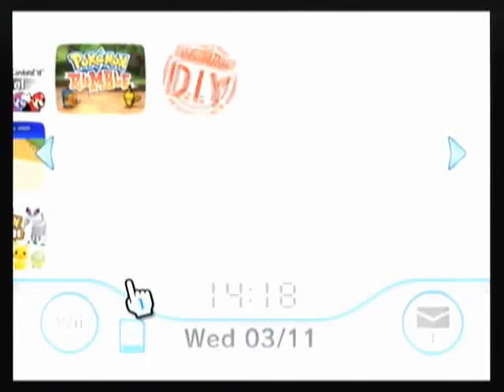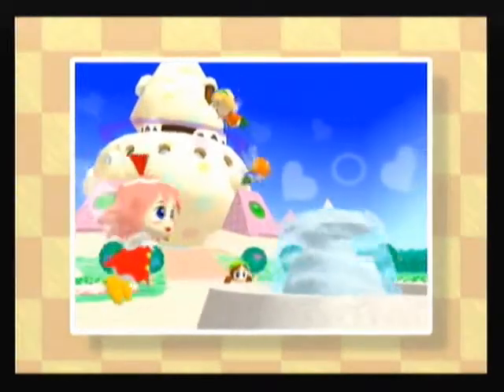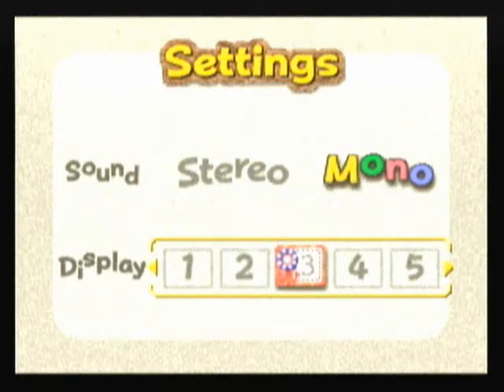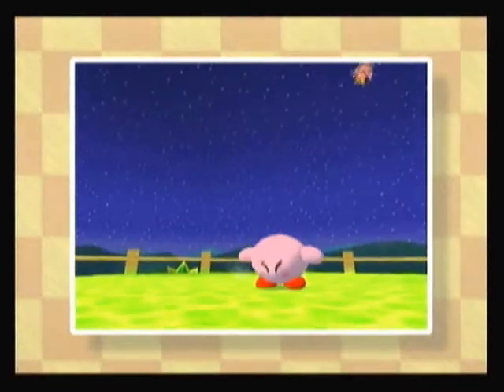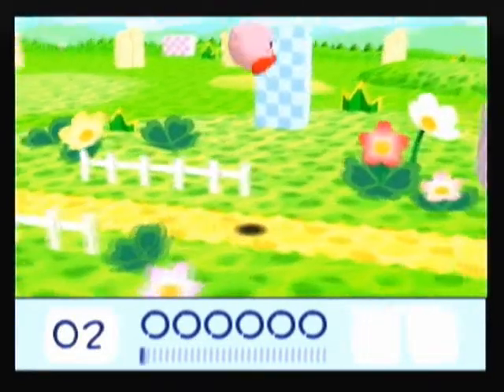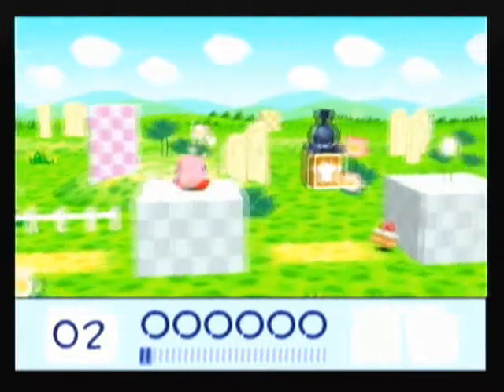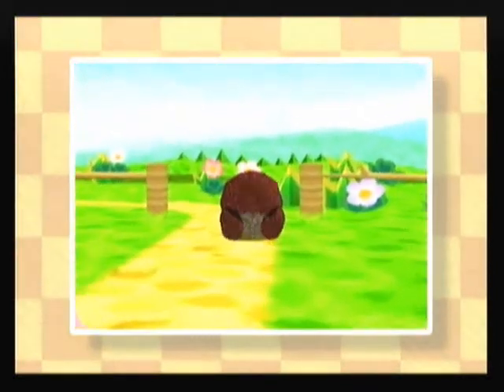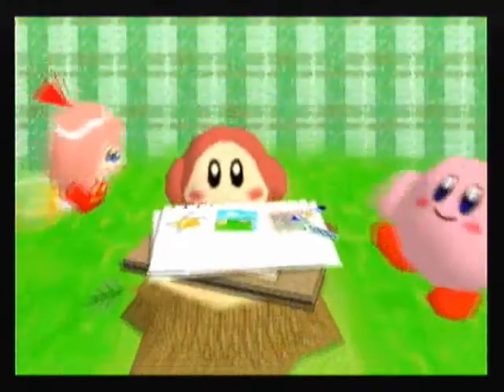Let's Play Kirby 64 Part 1 - What? Waddle Dee is Evolving!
Presenting Kirby 64: The Crystal Shards!
For this LP I'm using the Virtual Console and Classic Controller.
Ribbon failed most epicly trying to protect a giant crystal from been broken, so now Kirby has to gather all the shards.